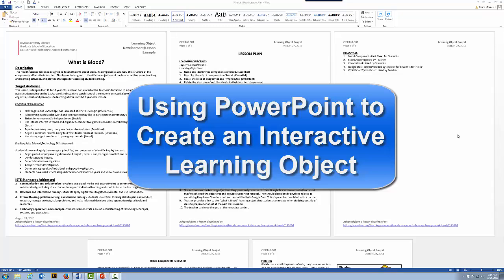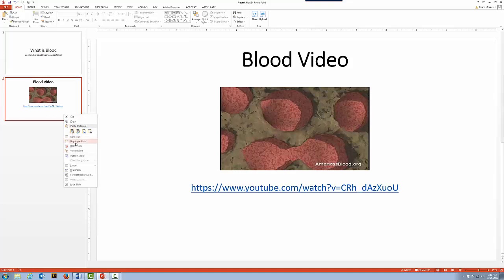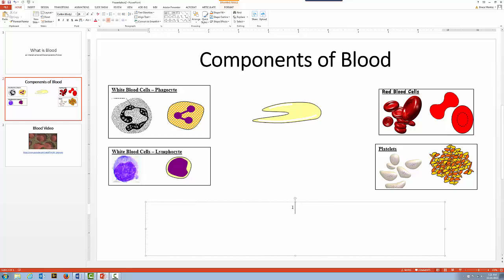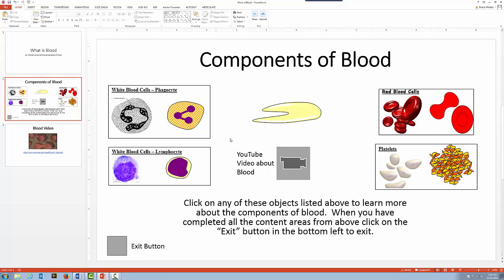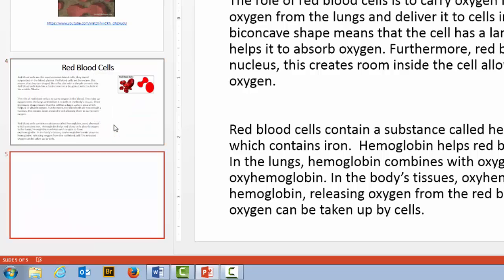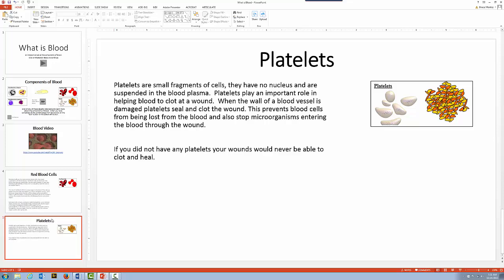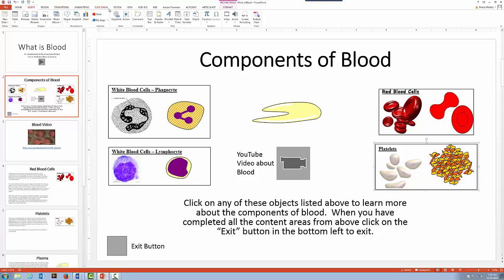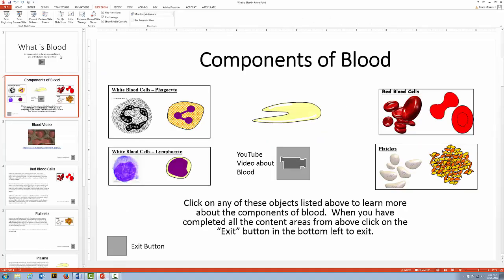Creating a Learning Object Using PowerPoint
A simple example of taking some lesson content and converting it to a more interactive learning object using the PowerPoint software.